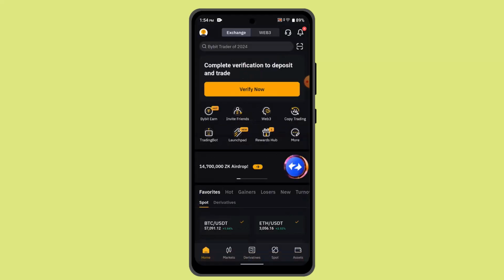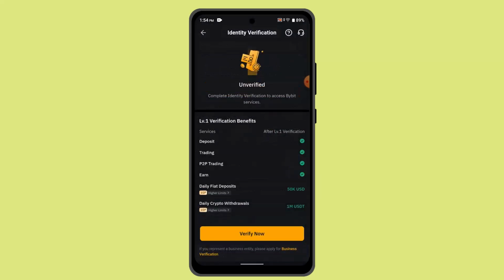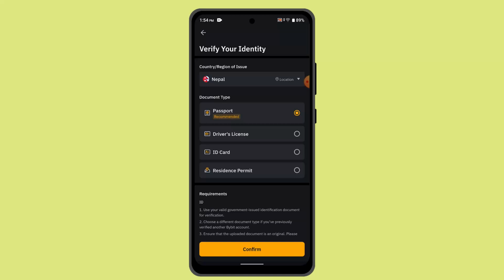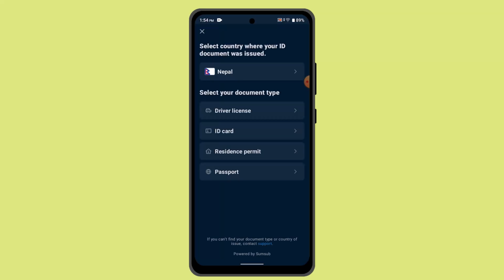How To Verify Your BYBIT Account In 5 Seconds !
This Video Is based on How you can Verify Your BYBIT Account In 5 Seconds.

Chapters / Timestamps
0:00 Introd
0:14 Verify Your BYBIT Account In 5 Seconds
1:02 Outro